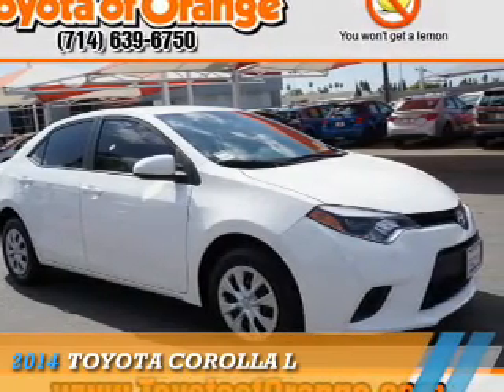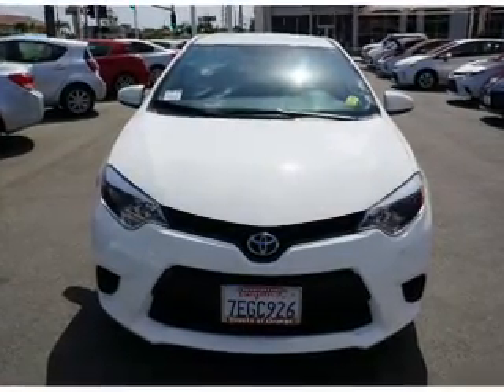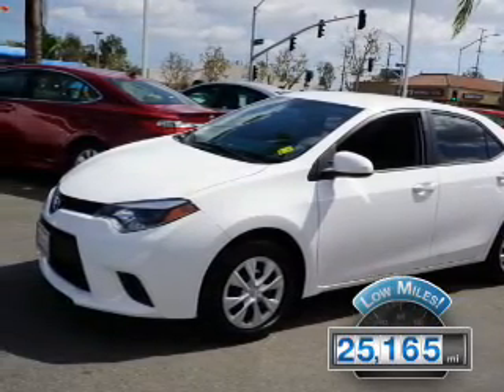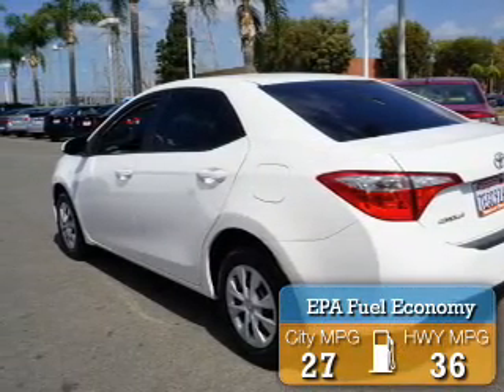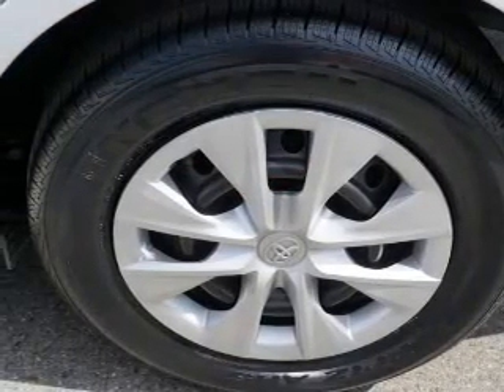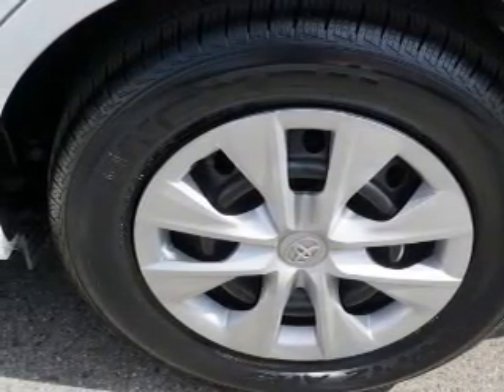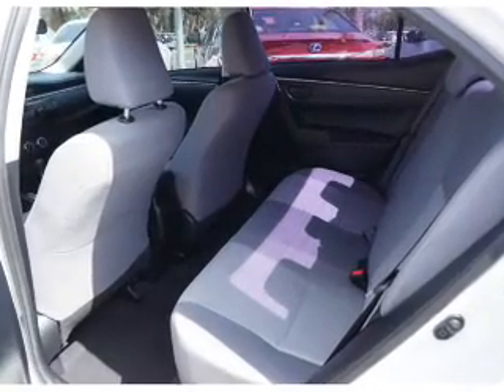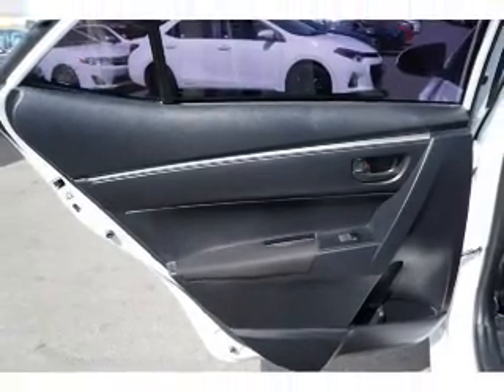2014 Toyota Corolla U15162 - Orange CA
Year: 2014
Make: Toyota
Model: Corolla
Trim: L
Engine: 1.8 liter 4 Cylindercylinder FWD
Transmission: Automatic
Color: White
Mileage: 25165
Address:
VIN:5YFBURHE7EP114432